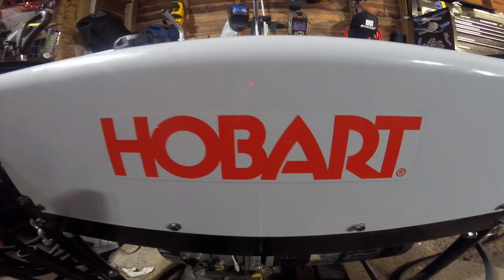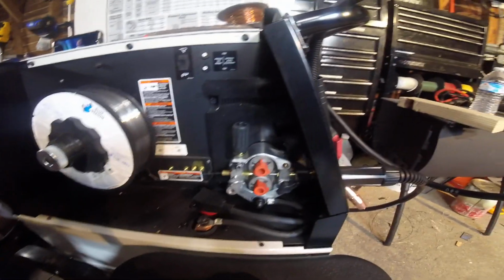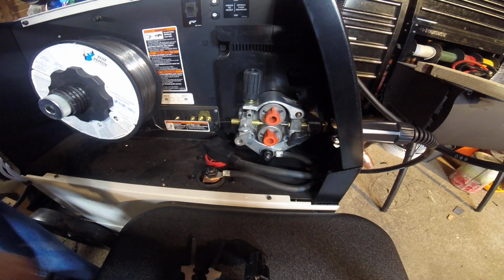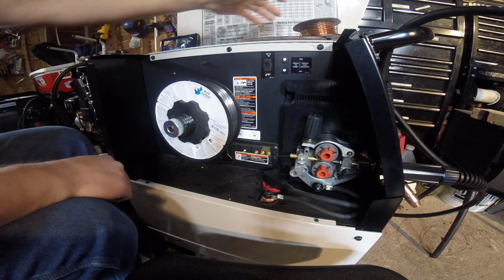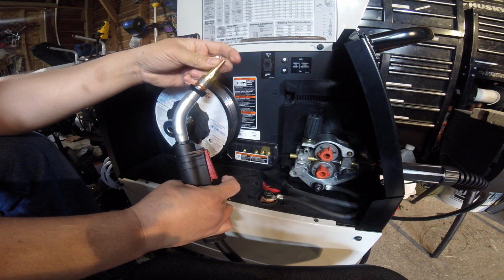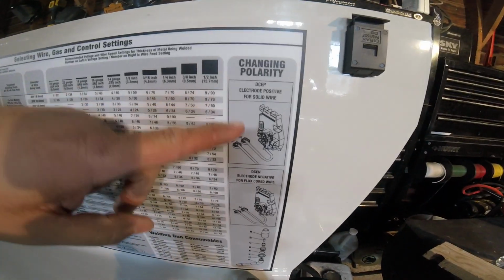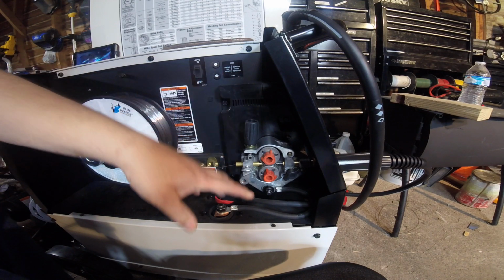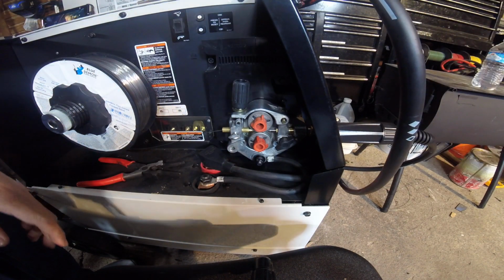HOBART, HOBART SET UP, WELDING TIPS, BLUE DEMON WIRE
How to set up a Hobart Ironman 230. Tips for common problems during wire install. Using the Hobart Champion 145 to run the Hobart Ironman 230. Blue Demon Flux-core wire install.